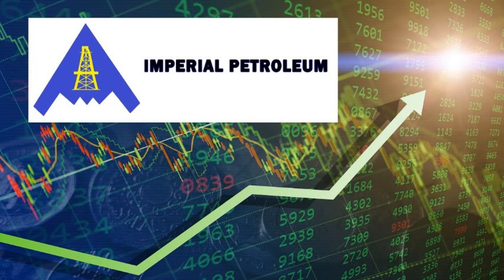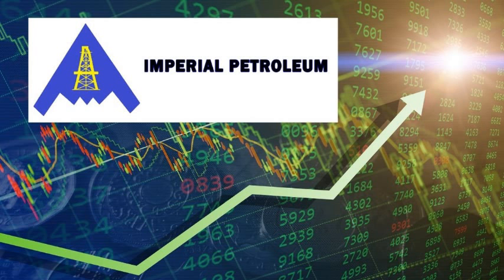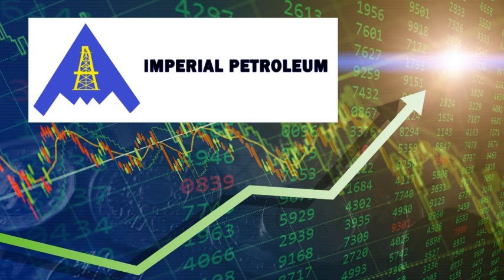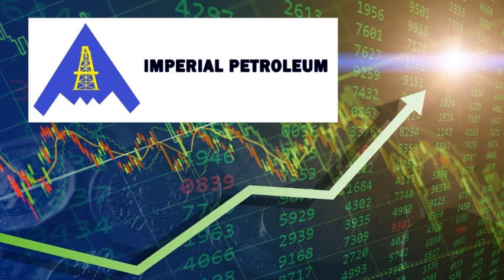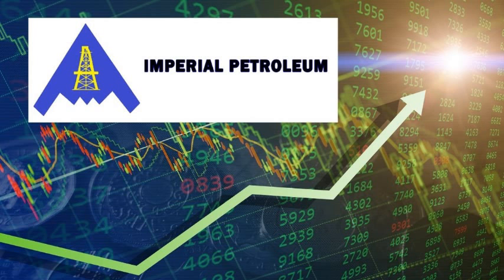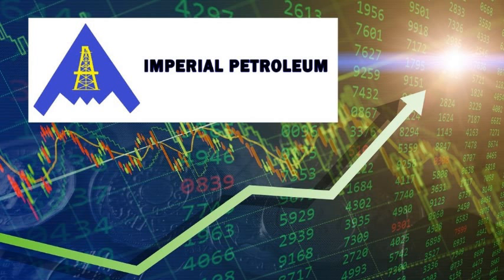IMPP STOCK: THE DIRTY TRUTH WAS JUST REVEALED! | IMPP Stock - Very Big Bad News For Share Holders